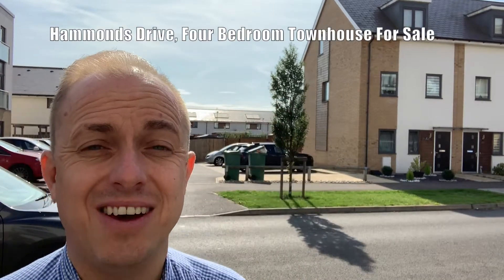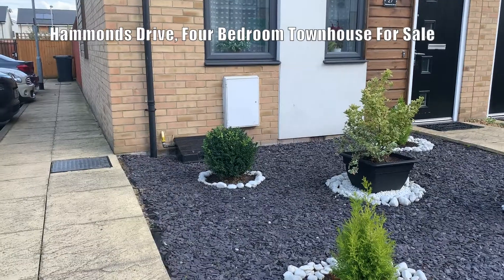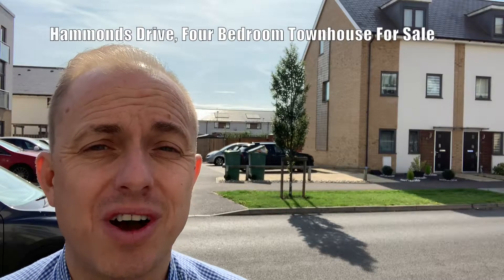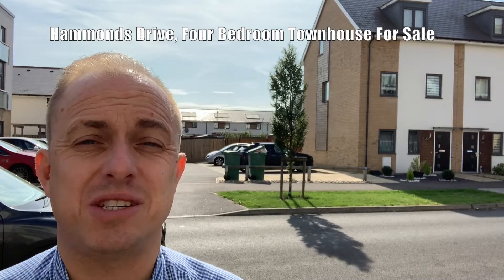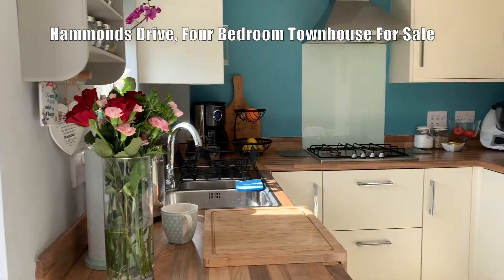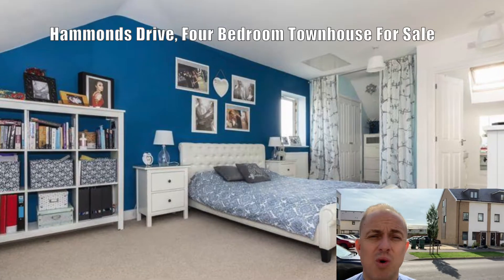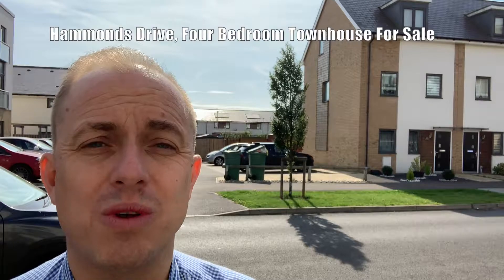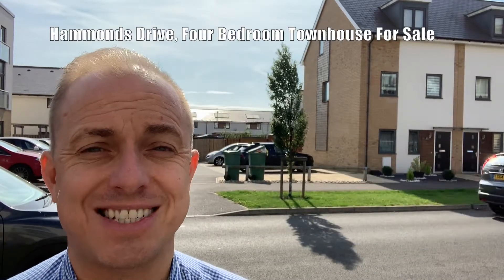Hammonds Drive Peterborough PE1